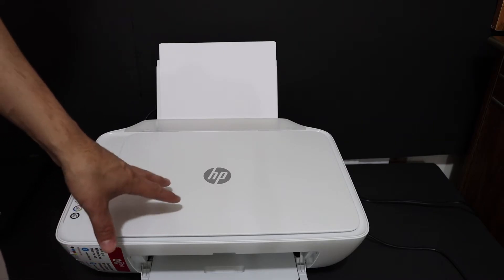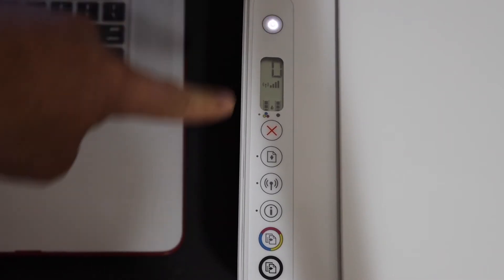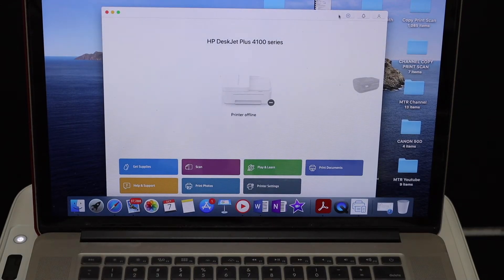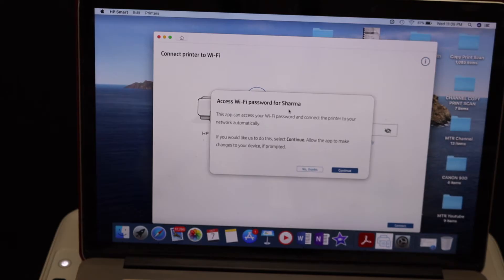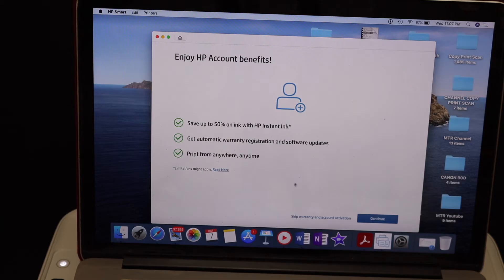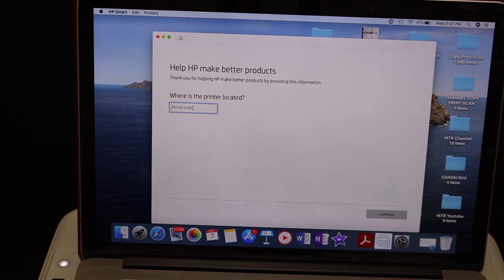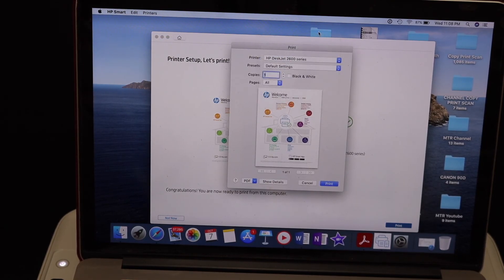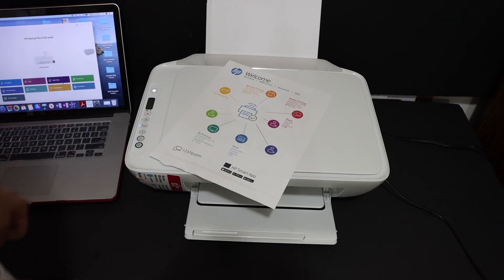HP Deskjet 2620 WiFi SetUp, Wireless SetUp !!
This video reviews the step-by-step method to do the wireless setup of your HP DeskJet 2620 all-in-one printer. You learn how to connect the printer to your home or office WiFi network using the MacBook and hp smart app.